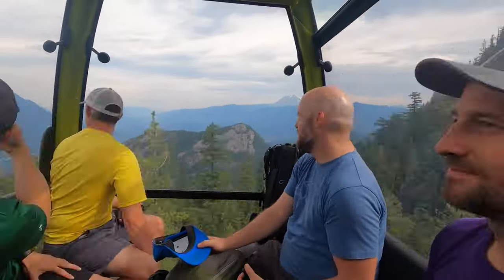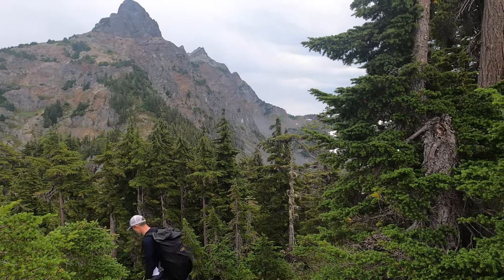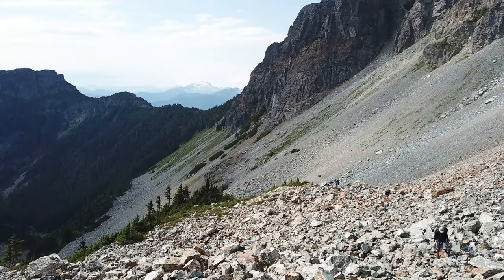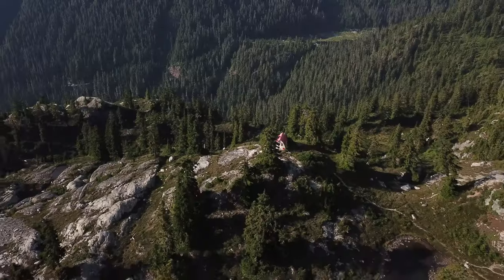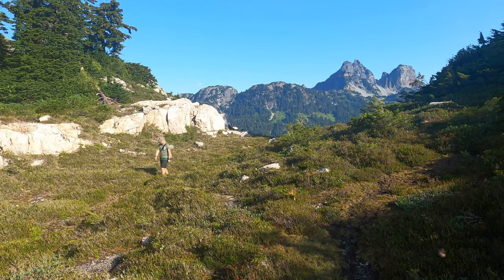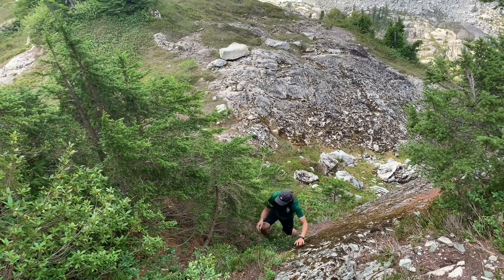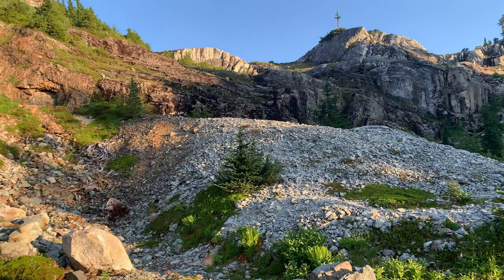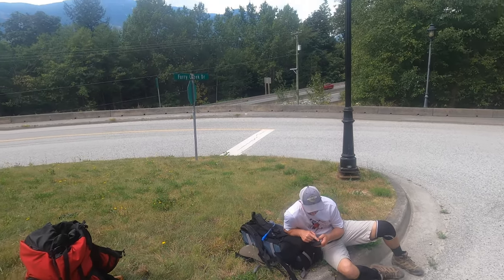Mountain Lake Hut Traverse (BC, Sea to Sky)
Squamish, British Columbia - There is a route to the Mountain Lake Hut that traverses the steep slopes of the Sky Pilot group.  We sort of failed in this quest last year so had to give it another go.  The Mountain Lake Hut is maintained by the BCMC and the area near the hut has many interesting objectives including Sky Pilot, Ledge Mountain, Mount Sheer, Red Mountain and Ben Lomond Peak.  A couple nights in the backcountry is really the only way to access some of these further ranges.